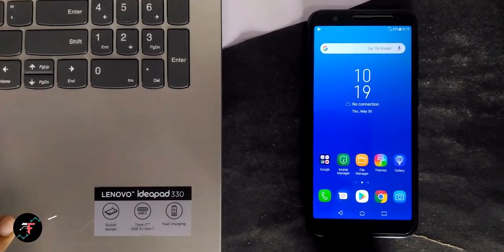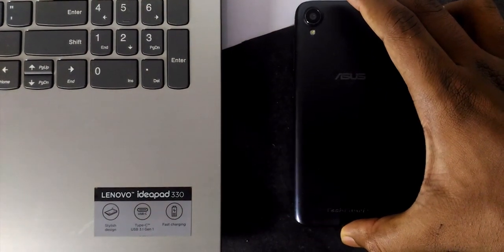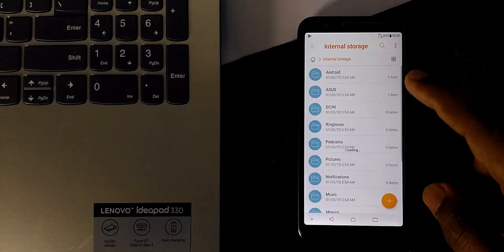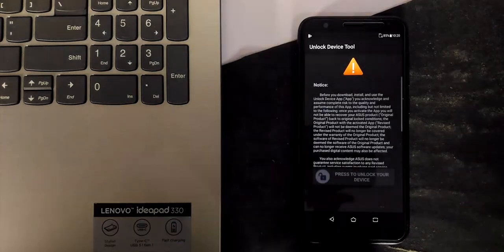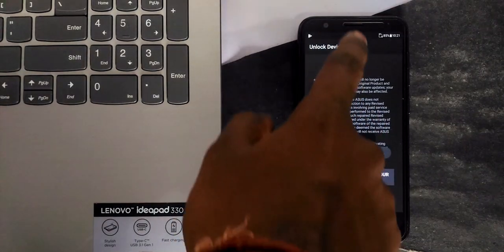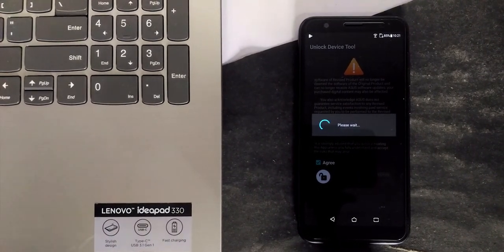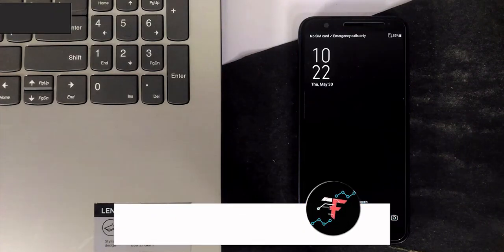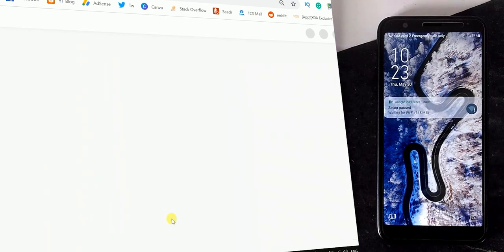How to Unlock boot loader on Asus Zenfone Lite L1 ZA551KL - Ep #2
How to Unlock Bootloader on Asus Zenfone Lite L1 ZA551KL - Ep #2 | Unlock Bootloader | Easy way to Unlock BootLoader on ASUS Zenfone Lite L1

Useful Links --

Hey there, how was doing? This is Kali from Techfanciers. So, in this video, we are going to see how to unlock bootloader on ASUS Zenfone Lite L1.